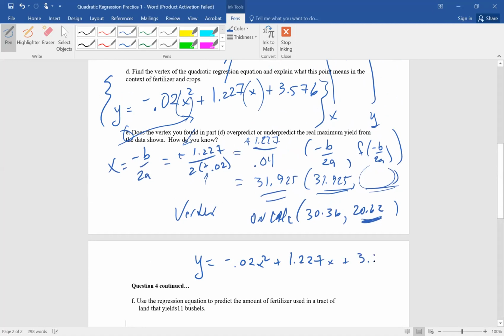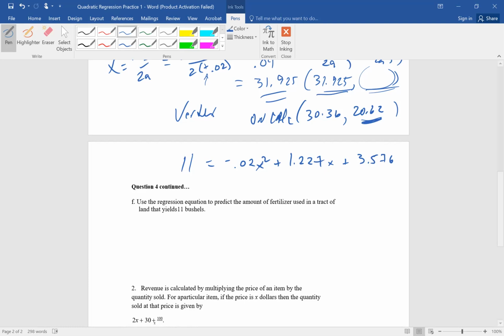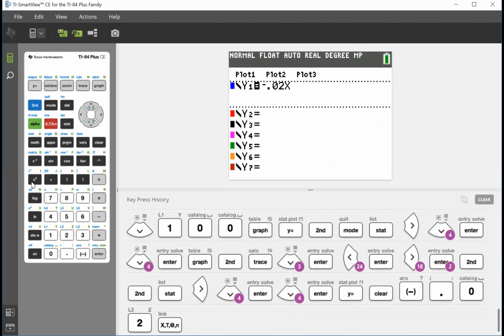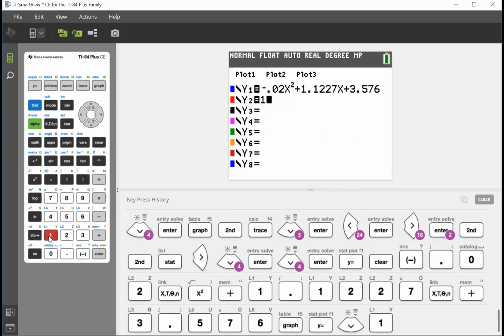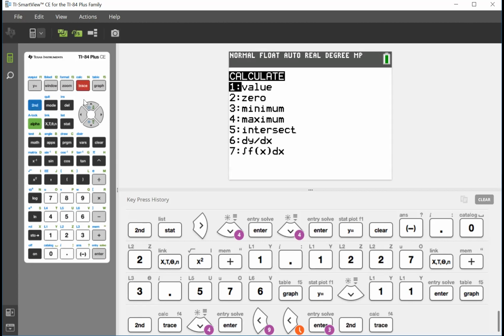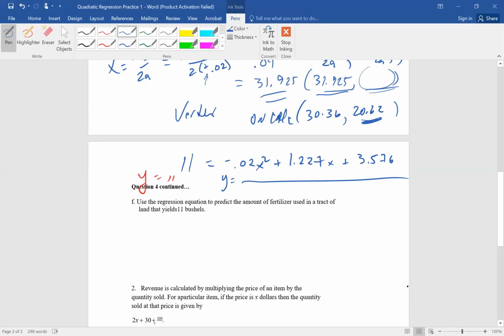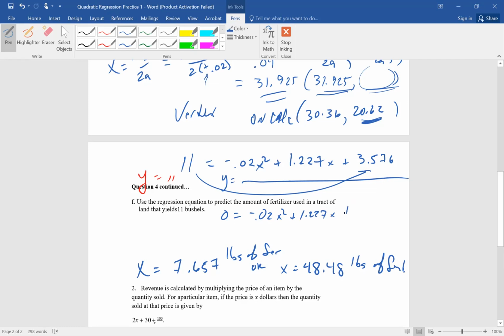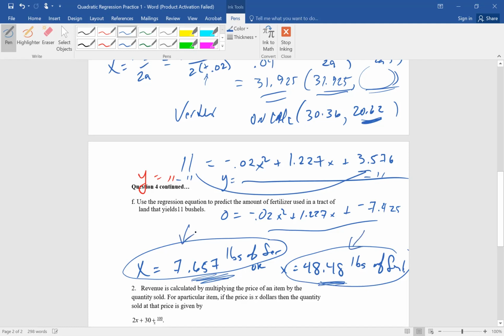Quadratic Practice 2 part 2